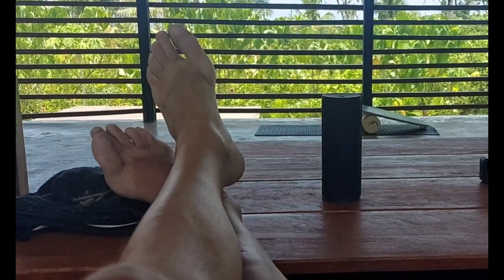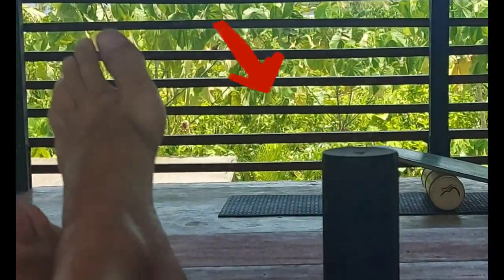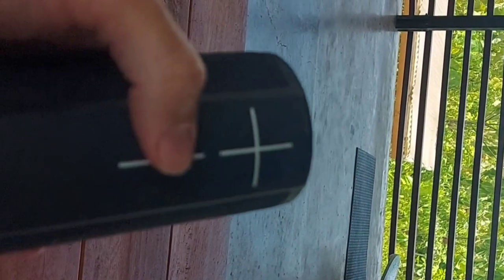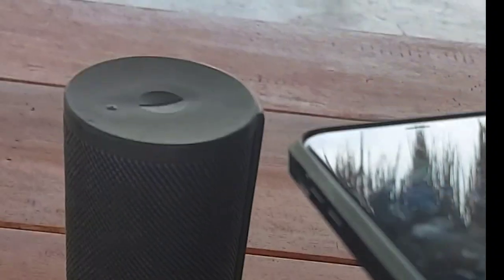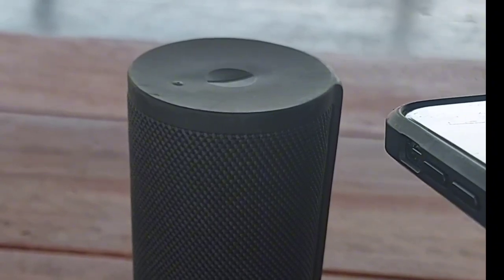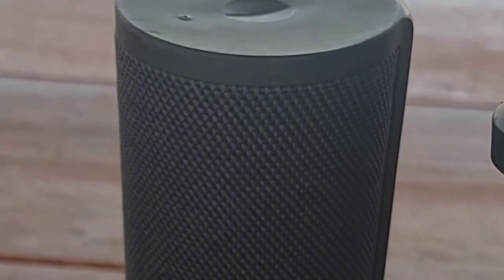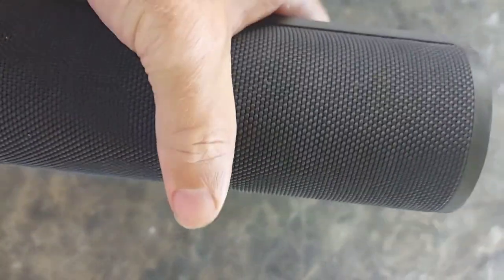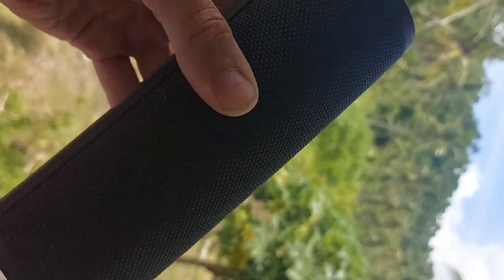I used the Ultimate Ears Blast portable speaker for 2 years.my thoughts